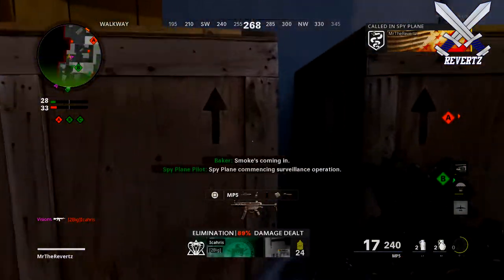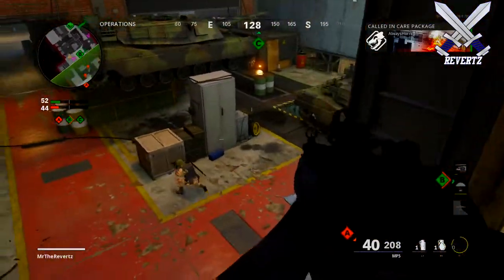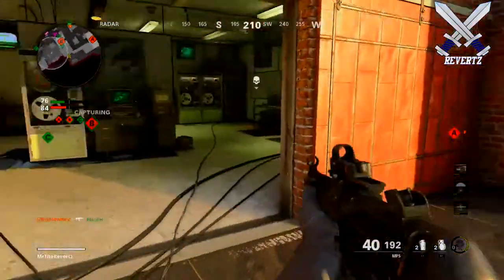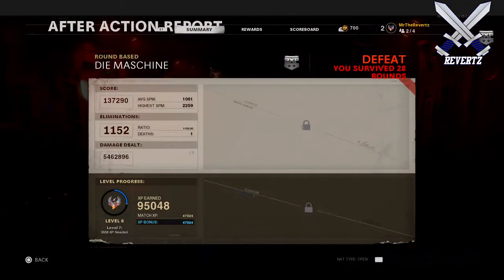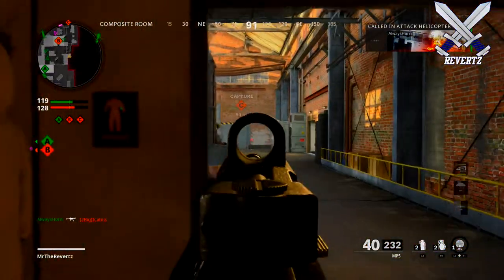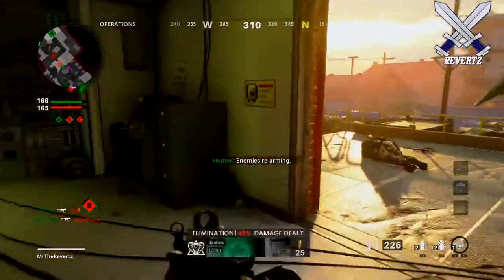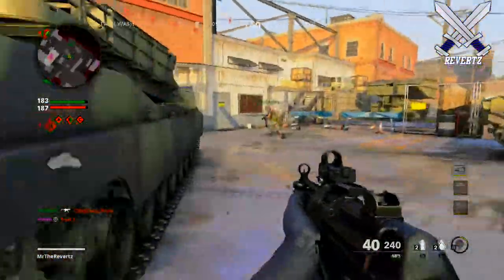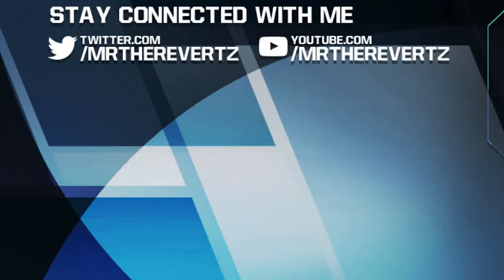Road To Prestige #1 (Season 0) - Black Ops Cold War: Weapon Updates, 2XP Extended, & More!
Road To Prestige (Season 1) - Black Ops Cold War: Weapon Updates, 2XP Extended, & More!
With 2XP weekend starting in black ops cold war, I have no hit prestige 1 and in this video I discuss my overall thoughts about multiplayer, weapon updates coming, and more.